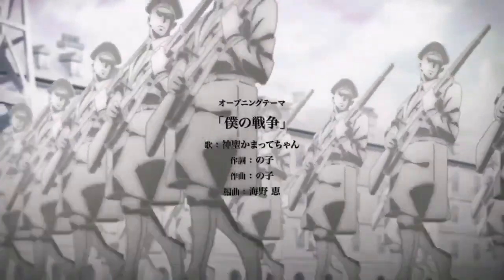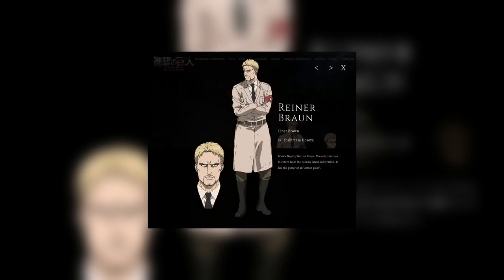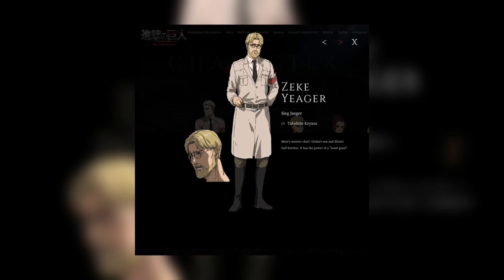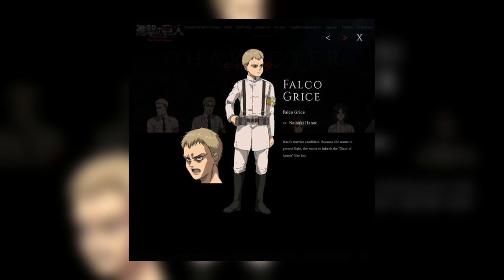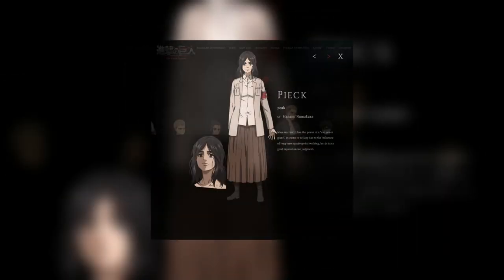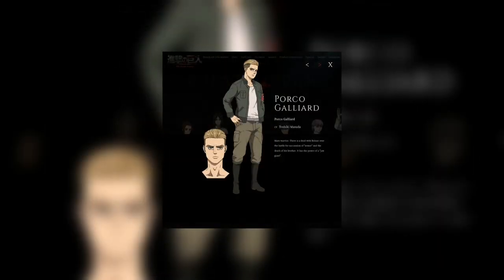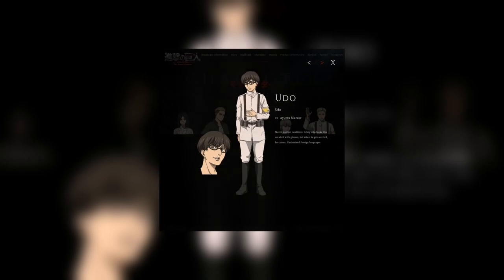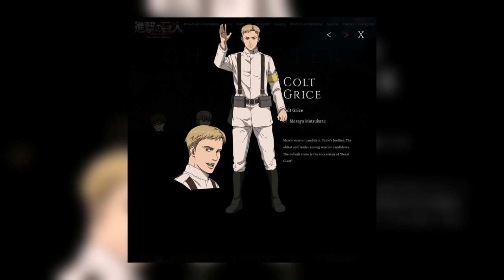Attack On Titan Season 4 NEW CHARACTER DESIGN!